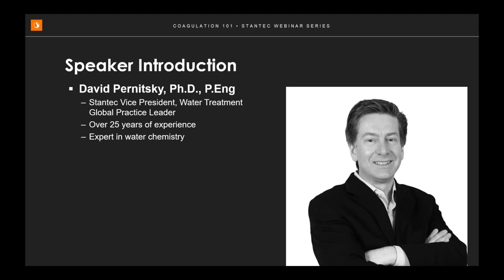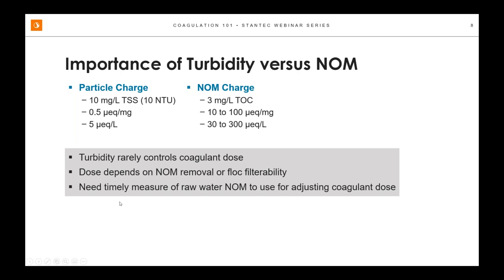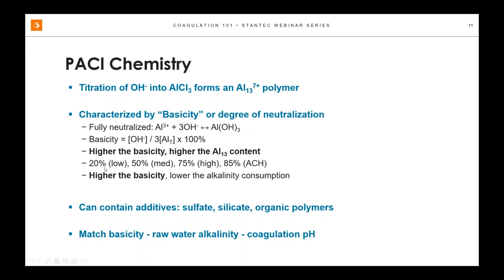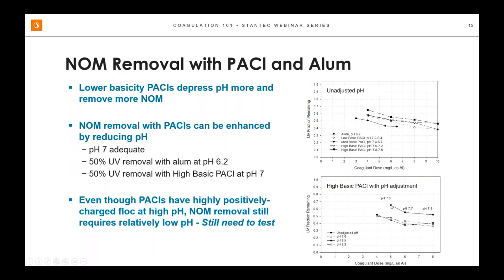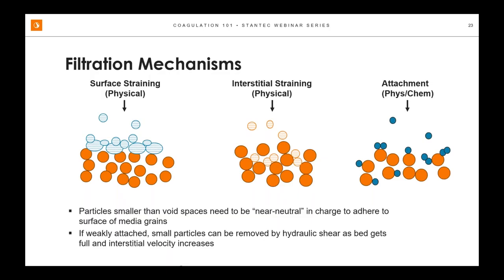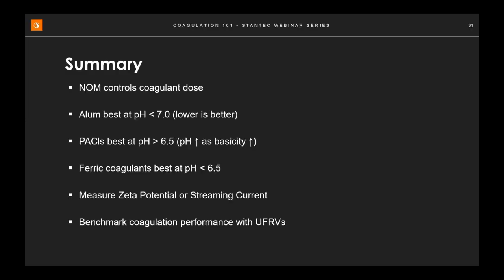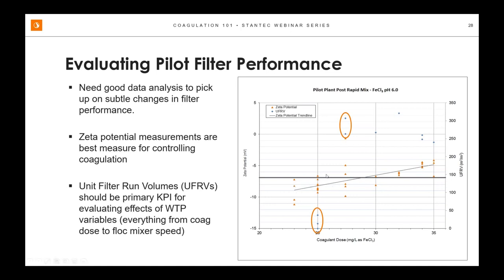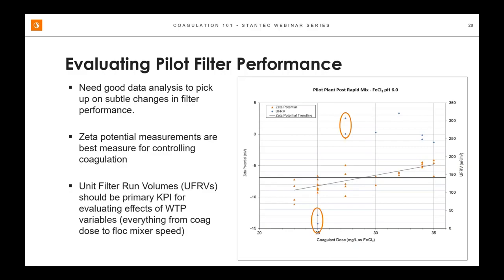Webinar Recording: Coagulation 101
David Pernitsky discusses key differences between alum, polyaluminum coagulants, iron coagulants, and polymers; importance of coagulation pH; and use of innovative monitoring tools like zeta potential.